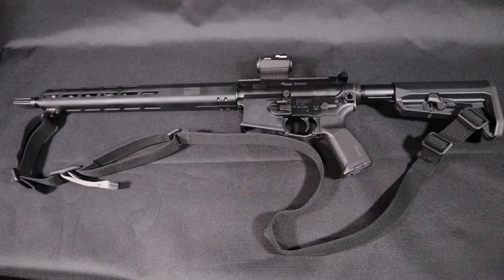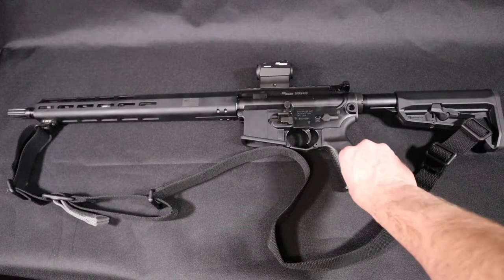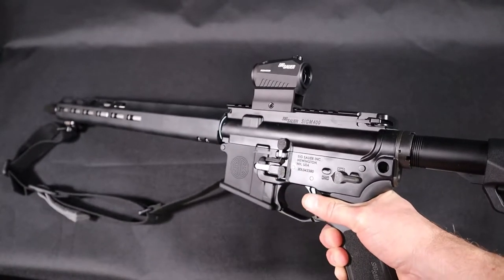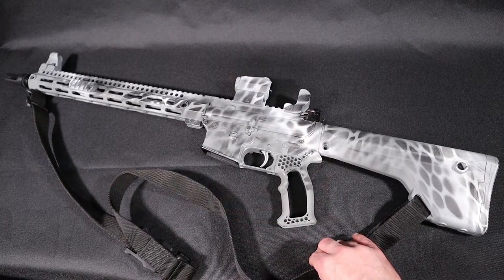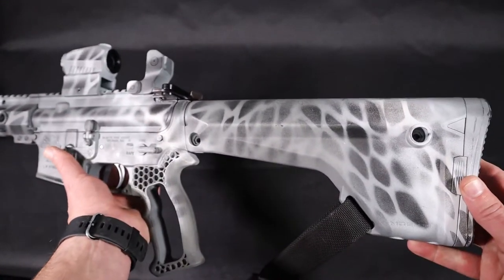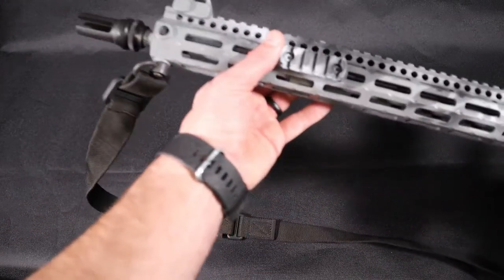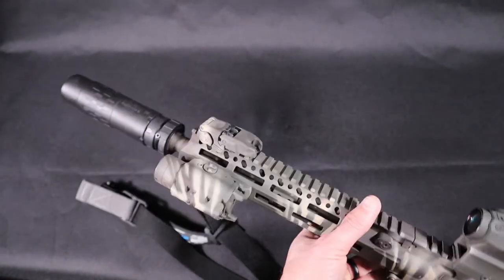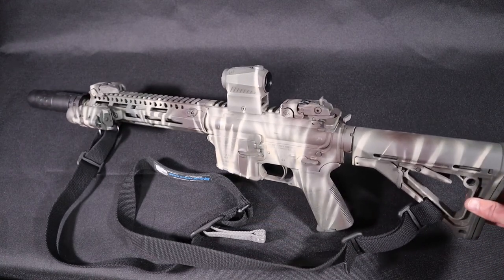Defensive Rifle Setups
The basics on how you should set up a fighting rifle.